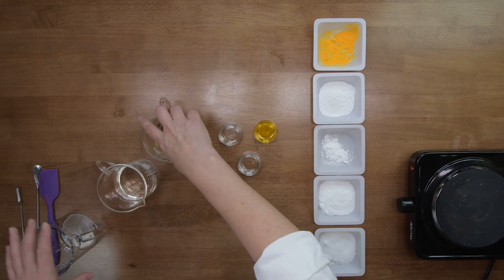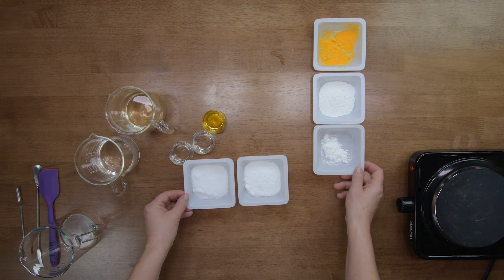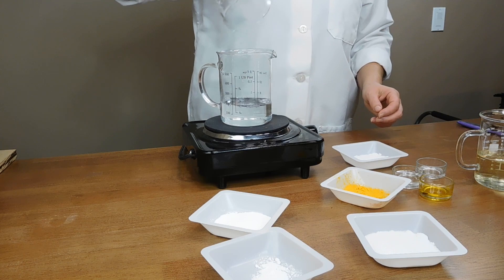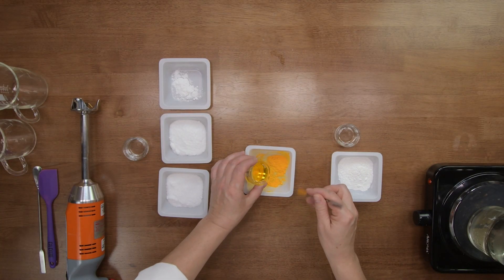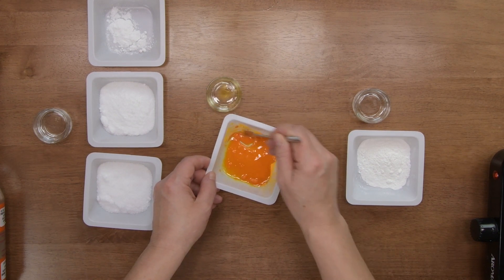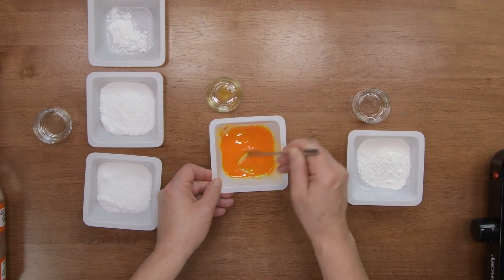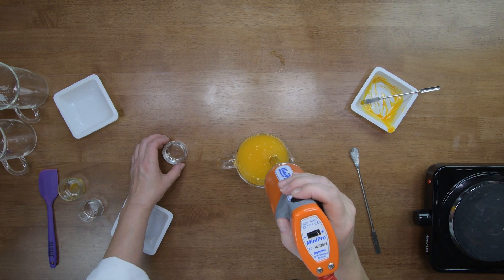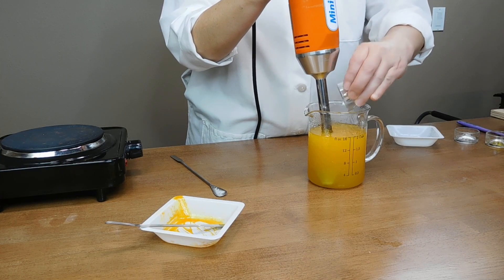Allantoin Winter Facial Serum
Winter weather can leave skin feeling rather unhappy as we move from cold harsh weather outside to dry heat inside. Calm and soothe your winter skin with this simple and highly effective winter skin serum. This serum is designed to soothe weather ravaged skin and leave a healthy-looking, bright glow. Allantoin is the star ingredient in this serum but every ingredient was carefully chosen to provide the best winter skin support possible!

• Beaker or other container to heat ingredients
• Hand mixer or other high shear mixer
• Hot plate or stovetop
• Scale

Approximate yield: 1 Pound
Approximate cost per pound:  $10.76
Suggested Packaging: 1oz airless pump bottle

Ingredient    LBS  Percentage by weight
Orange Blossom Distillate .0414 41.37%
Deionized Water   .0414 41.37%
DMAE      .0052 5.2%
OptiMSM    .0052 5.2%
Allantoin    .0005 0.5%
Vegetable Glycerin  .0031 3.13%
Hyaluronic Acid Powder .0009 0.93%
Rosehip Seed Oil   .0010 1%
CoQ10 Powder   .0003 0.3%
Optiphen Plus   .0010 1%

Directions
1. In a beaker or other stovetop safe container, mix together Orange Blossom Distillate, Deionized Water, DMAE, OptiMSM, and Allantoin. Heat to 150F – 160F. In order for the Allantoin to dissolve, the water must reach at least 150F
2. In a separate container, mix together vegetable glycerin and hyaluronic acid powder. Make sure it is mixed well and no lumps are present.
3. Using your stick blender or other high shear mixer, begin mixing the heated water phase. Slowly add vegetable glycerin/hyaluronic acid paste to water while high shear mixing. You will notice the water starting to form a gel, you may need to increase the speed of your mixer as the gel forms.
4. In a separate container, mix together rosehip seed oil and CoQ10 Powder. Be sure to mix well until powder is fully mixed into the oil.
5. High shear rosehip seed oil and CoQ10 powder mixture into serum until fully blended.
6. High shear Optiphen Plus into the serum.
7. Pour into packaging
8. Use on cleansed, toned skin anytime

Please note that this recipe has not been challenge tested for preservation efficacy. If you use this recipe for market sales, it is up to you to ensure the safety of the product. We recommend using this within 3 months.